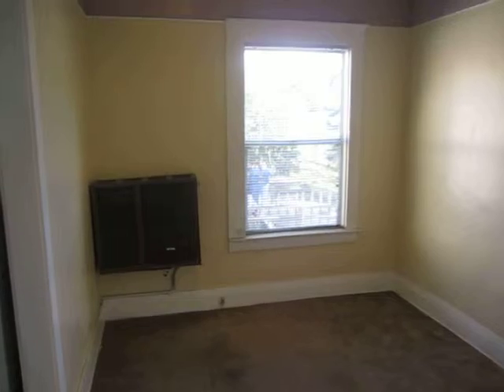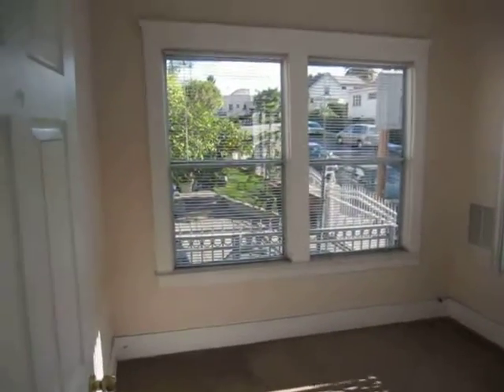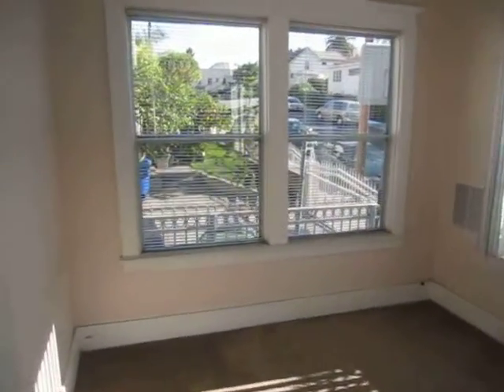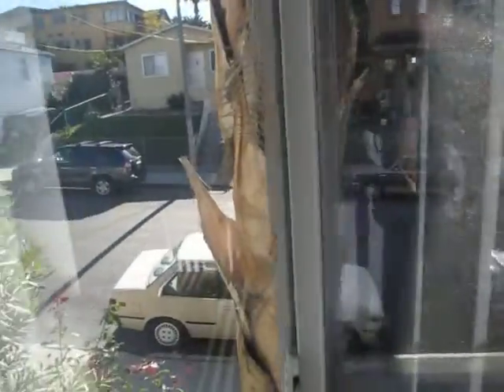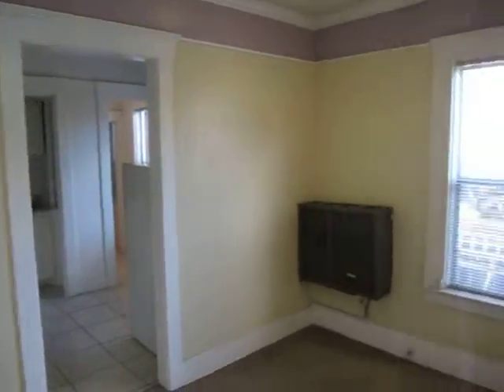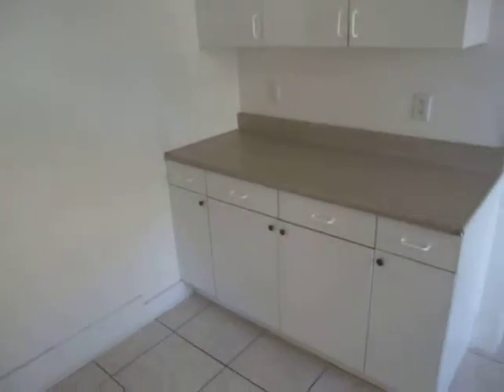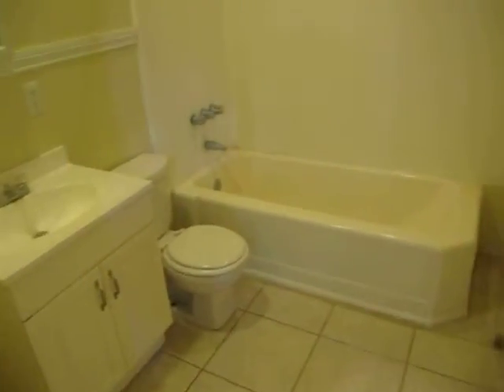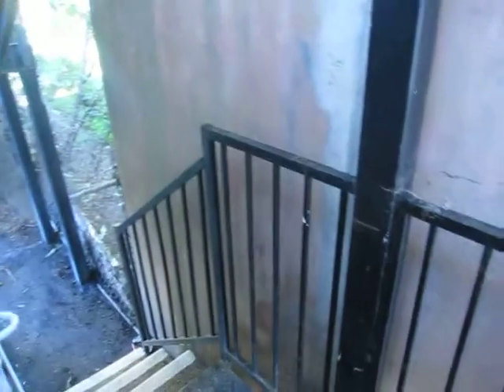PL2669 - Newly Renovated 1+1 For Rent in Echo Park!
PL2669 - 1 Bedroom + 1 Bathroom, Newly Renovated Kitchen, Front Unit, Large Bedroom Windows, Fantastic Natural Lighting, Mirrored Bedroom Closet, 2 Separate Entrances, Rear Balcony, Possible Reserved Parking, PETS OK! Excellent Echo Park Location!